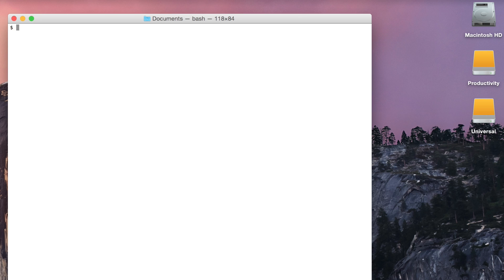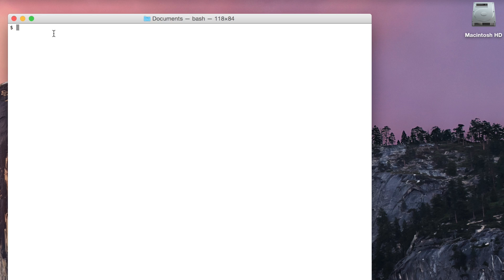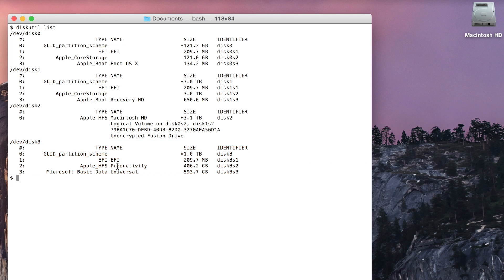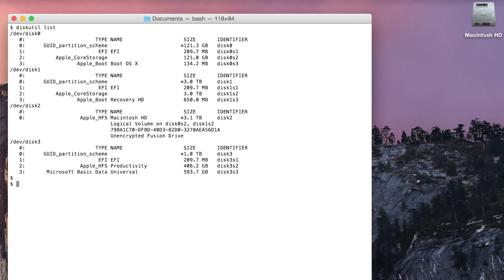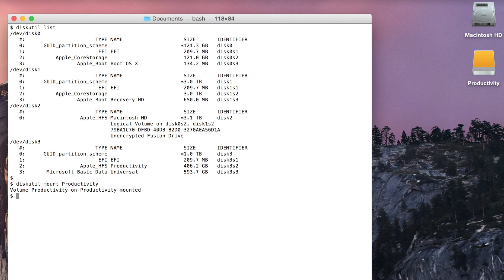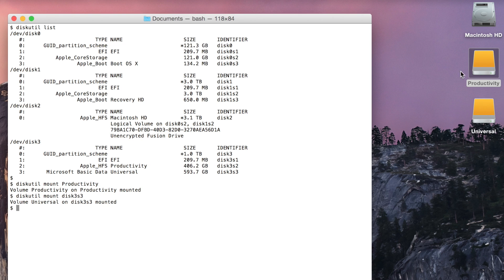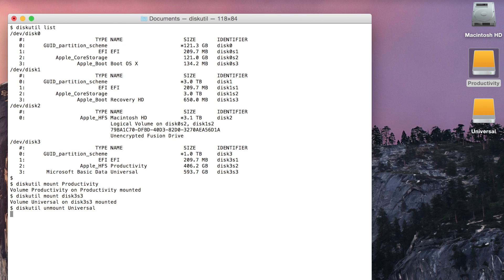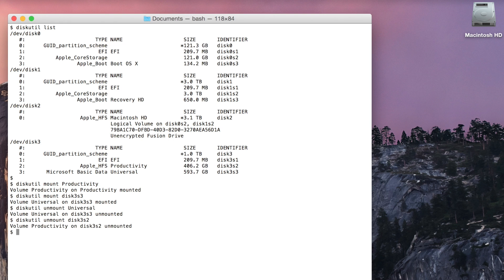Mount and Unmount Disks in OSX Terminal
Here is a short tutorial on how to mount and unmount disks using OSX Yosemite Terminal.